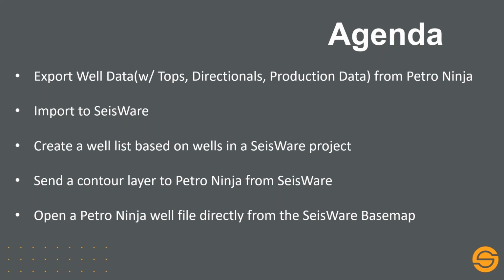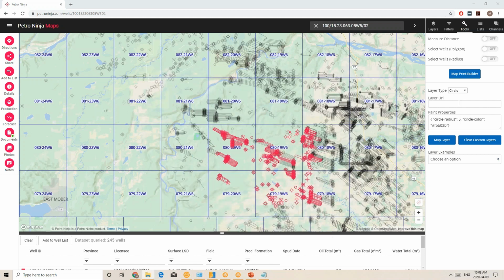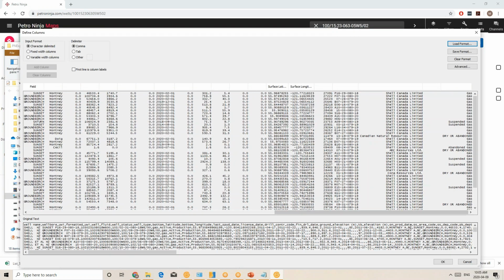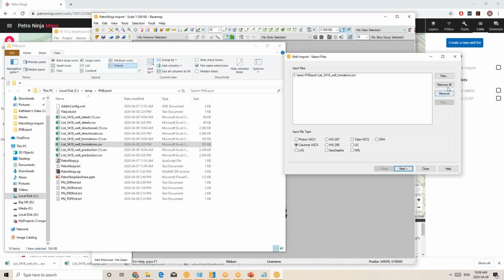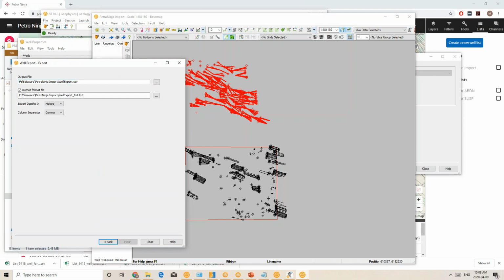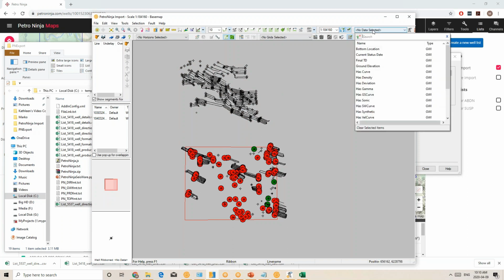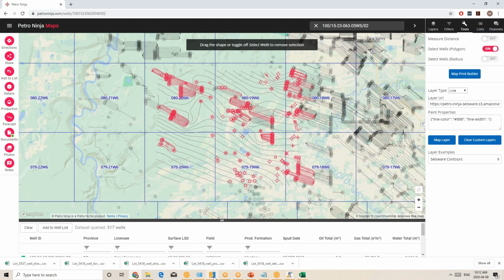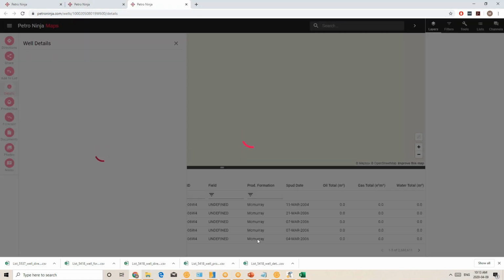Updating Well Data From Online Mapping Platform, Petro Ninja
We’ve partnered with Petro Ninja, a mapping platform for all of Western Canada’s oil and gas data, to demonstrate how we can import well data from an online platform. Marko demonstrates how to bring in General Well Information, Formation Tops, Directional Surveys, and Production Data with a simple export/import.